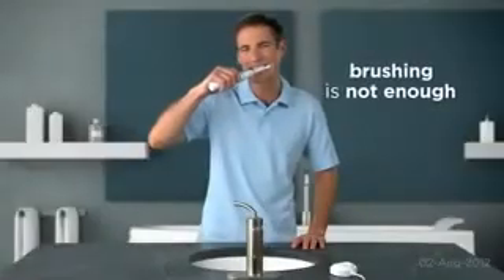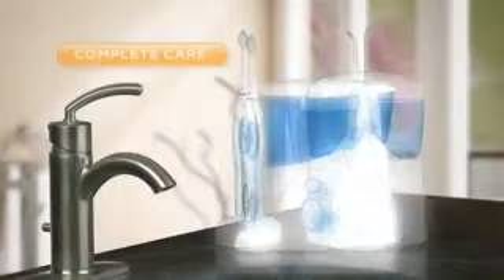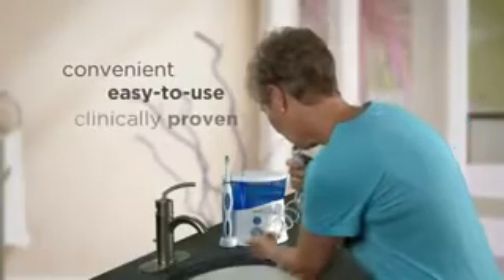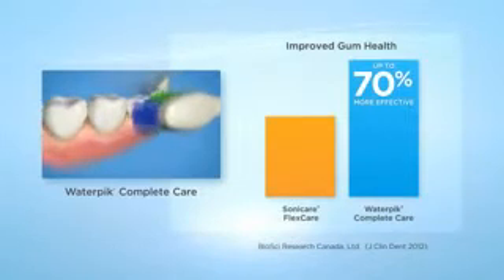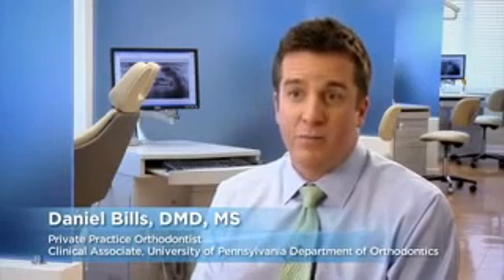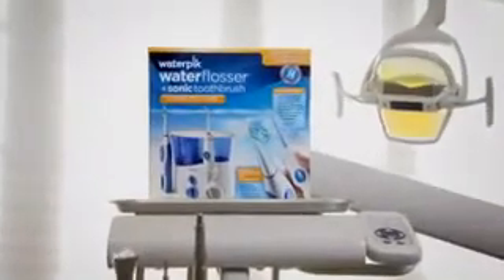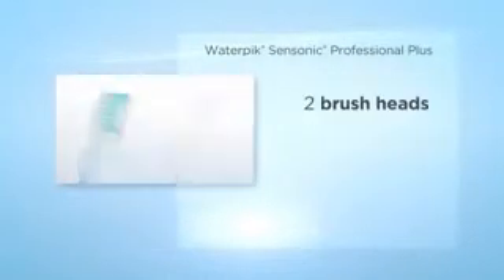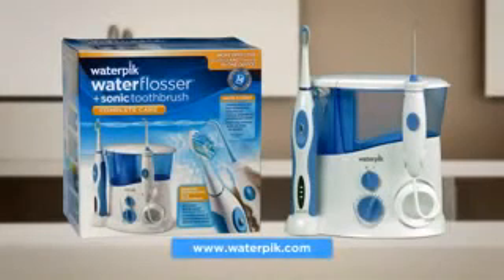Waterpik Complete Care WP 900 Review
The Waterpik Complete Care WP-900 is one of the newest devices in the field of dental care. It can help keep teeth and gums in great shape. Because it is also easy to procure and reasonably priced, men and women who have been having problems with plaque will want to buy it as soon as they can.